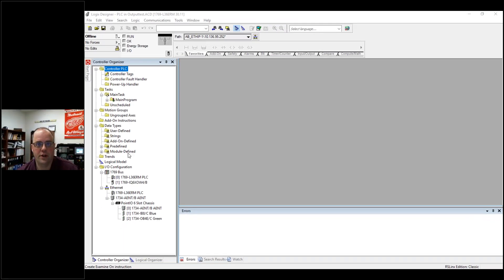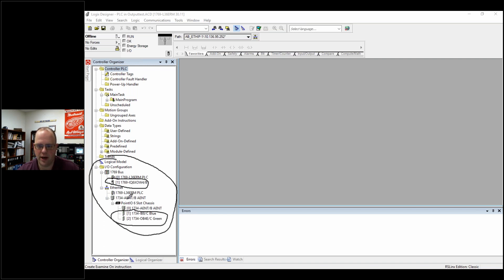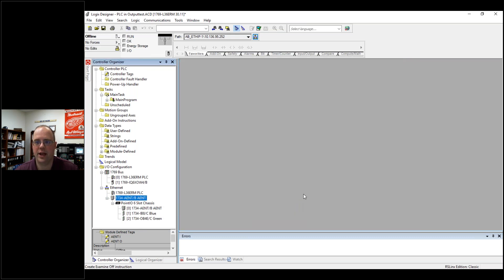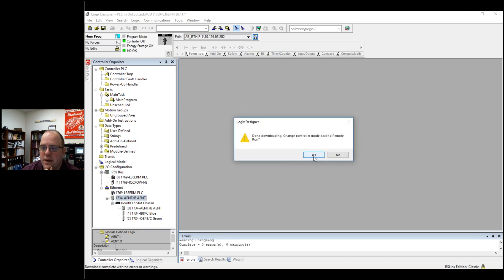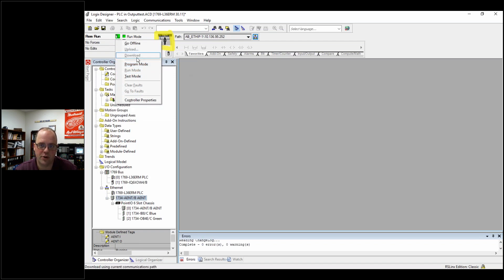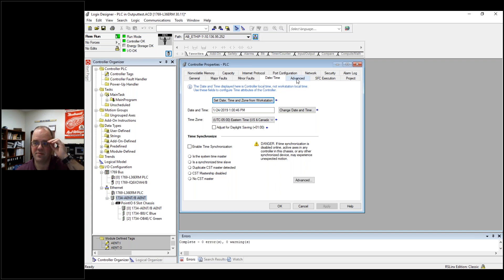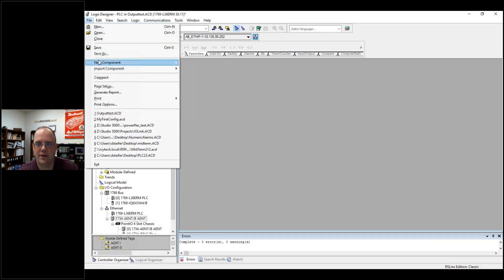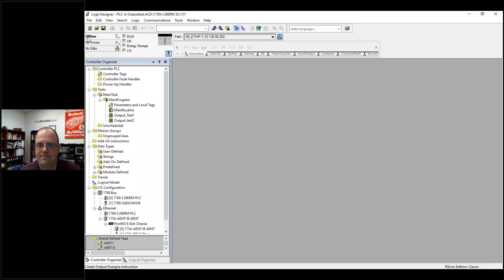Studio 5000 Introduction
This is a brief introduction to how the Studio 5000 platform works.